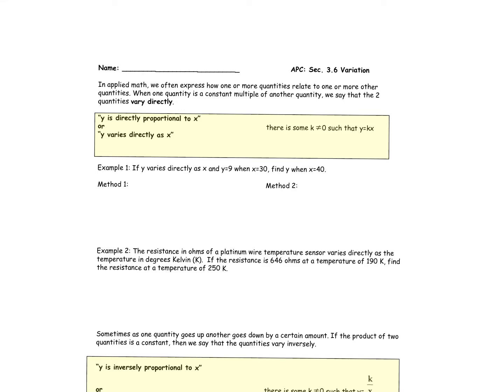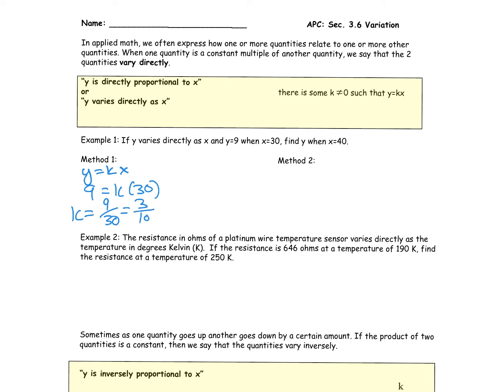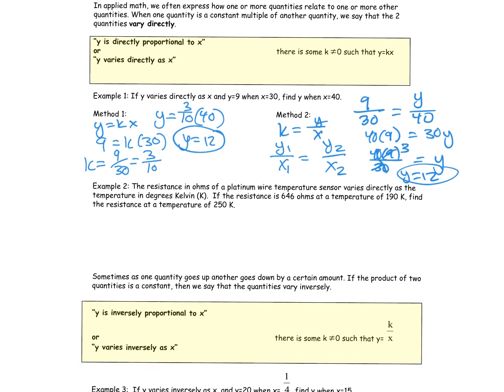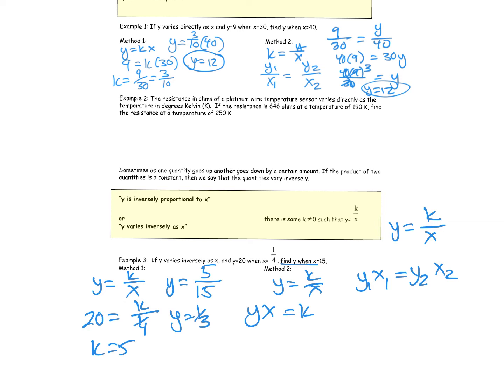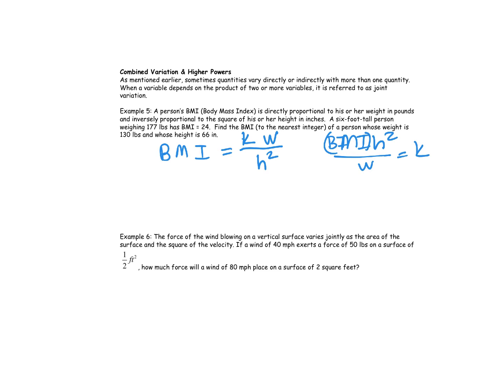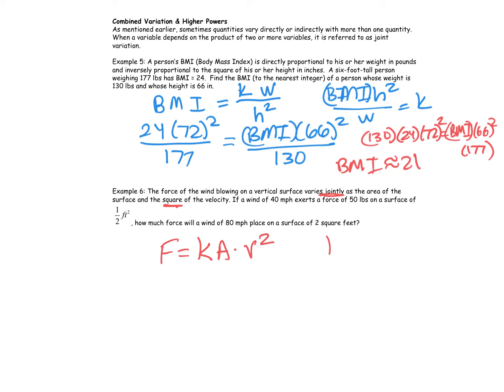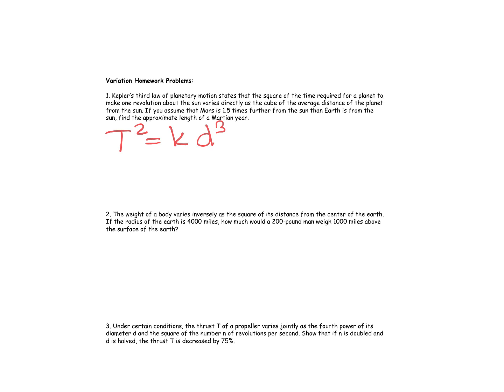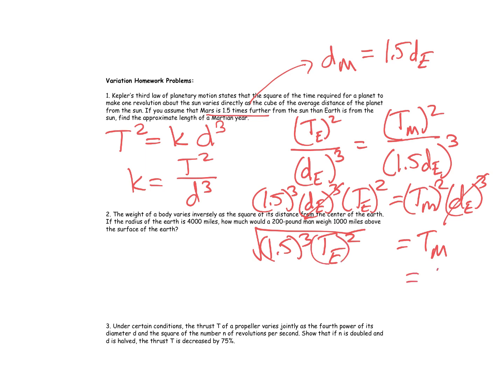IC Video Sec 3.6 Variation